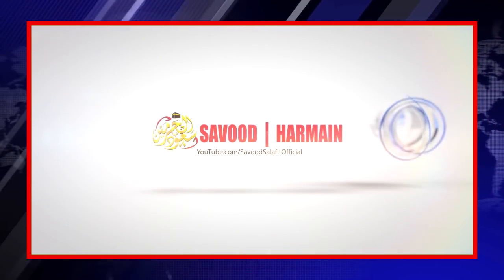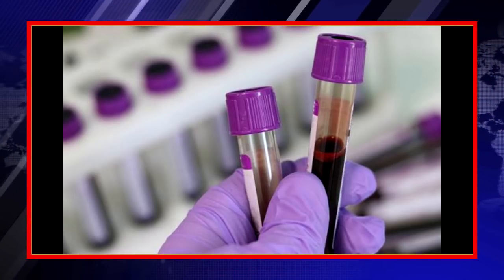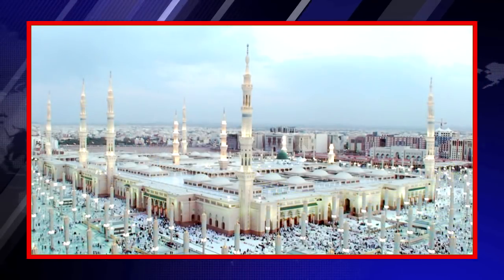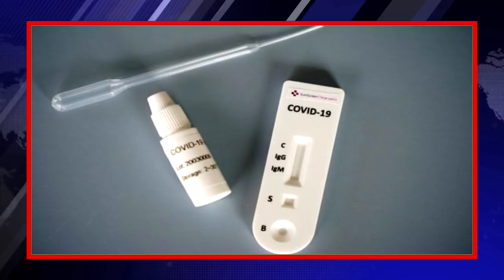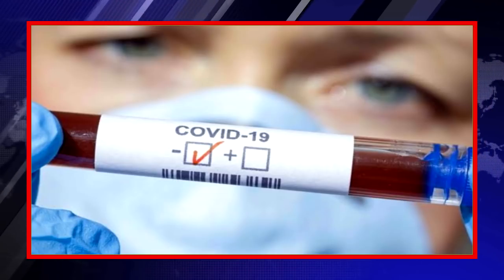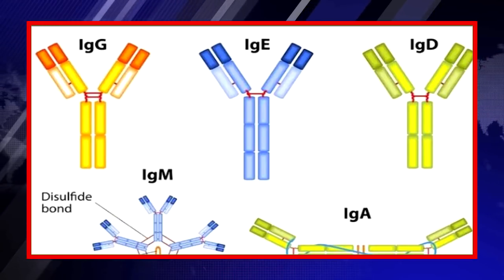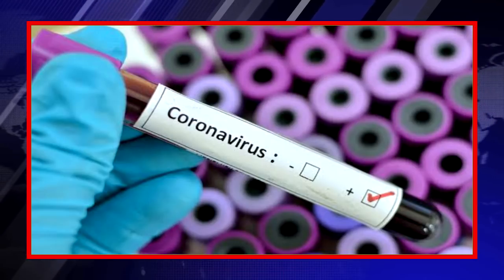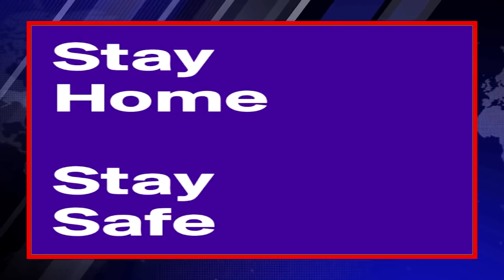scientific series no 1; CoronaVirus Test at home Detailed Analysis Rapid Testing kit | savood salafi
Now you will get almost 3 videos per month on scientific series
and give your feedback about the videos